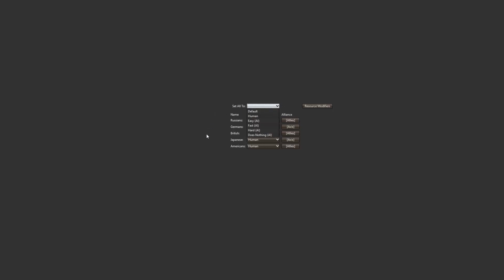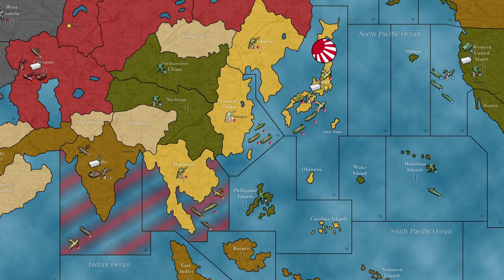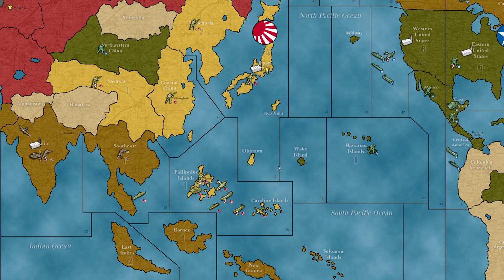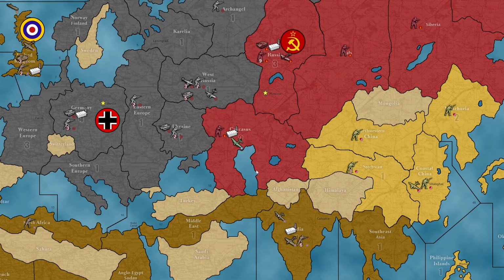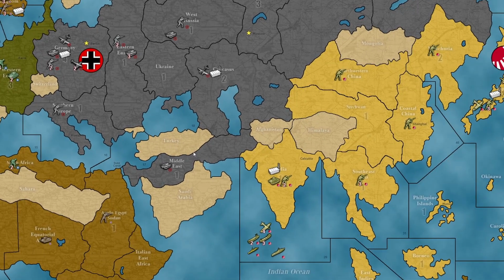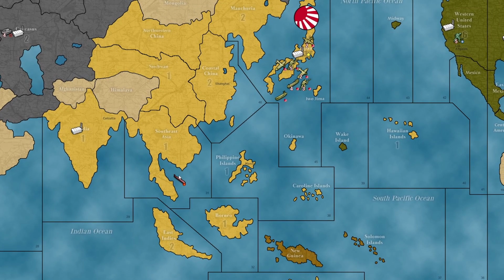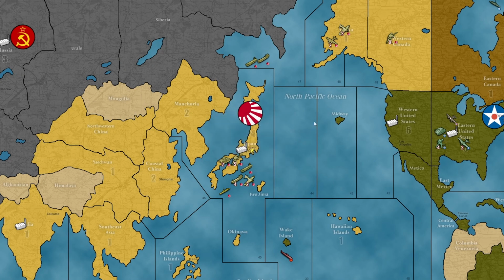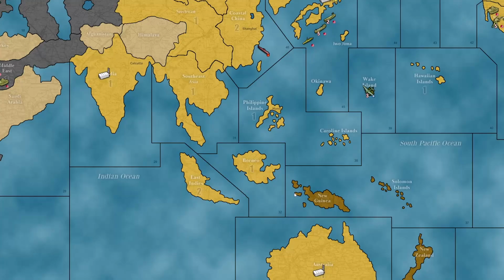Defeat the USA As Japan! | Axis and Allies 1941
Japan Strategy video for the board game Axis and Allies 1941